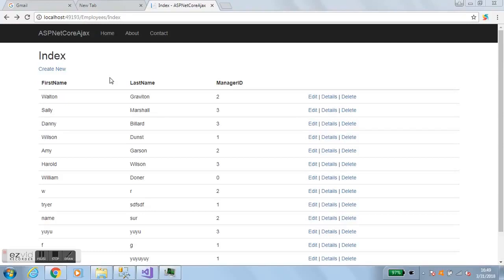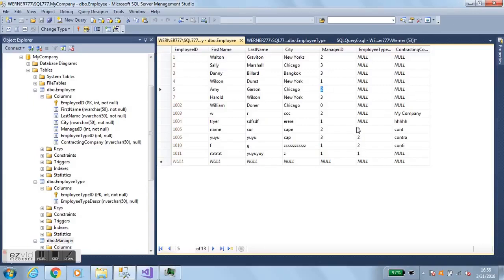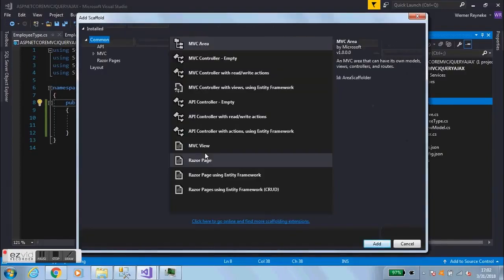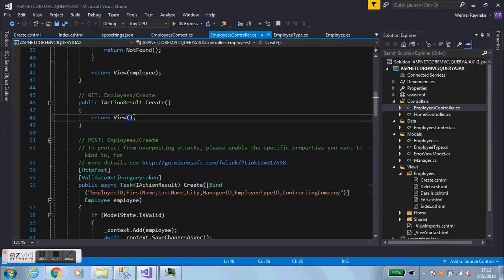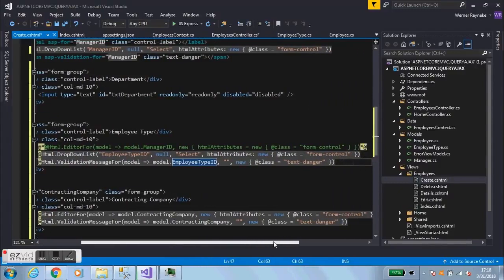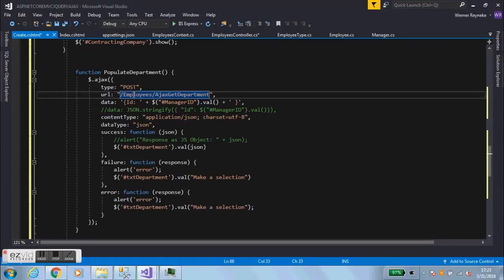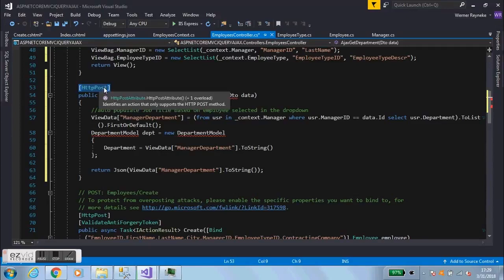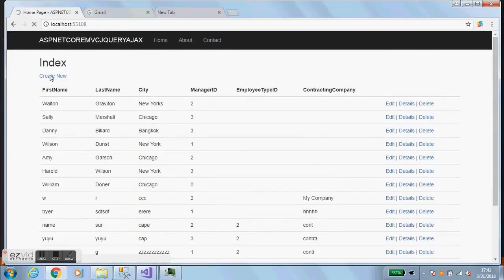C# ASP Net Core MVC Web Application with JQUERY and AJAX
ASP.Net Core 2.0 in MVC with JQuery and Ajax.